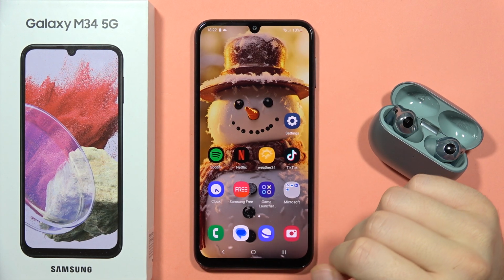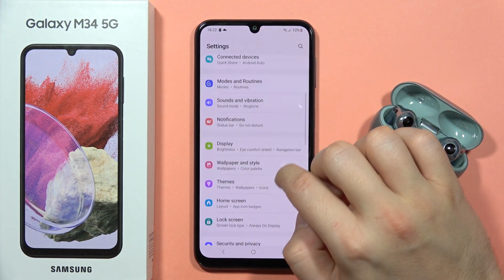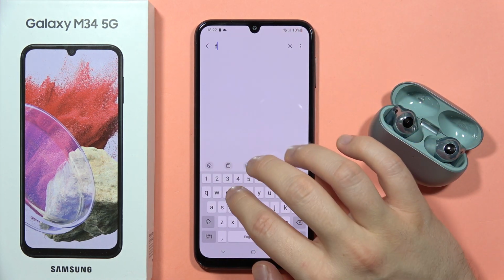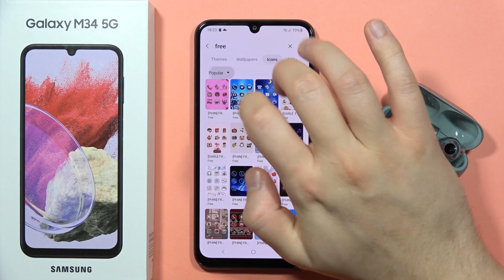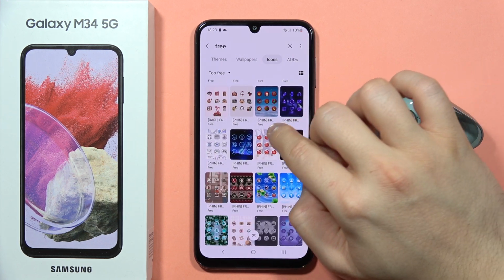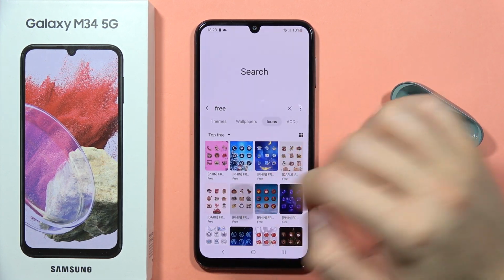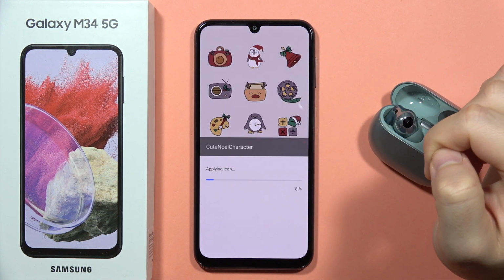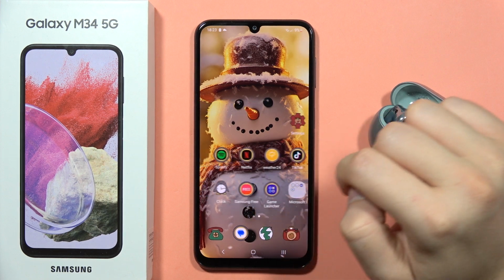SAMSUNG Galaxy M34 5G: Change Icons Style - Download New Icons Theme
Customize the appearance of your SAMSUNG Galaxy M34 5G by learning how to change the icons style and download a new icons theme in this video. Follow our easy steps to access and apply a fresh set of icons, giving your Galaxy M34 5G a personalized and visually appealing look.